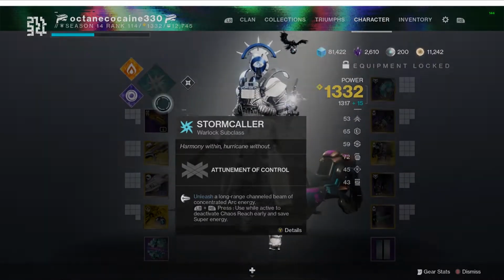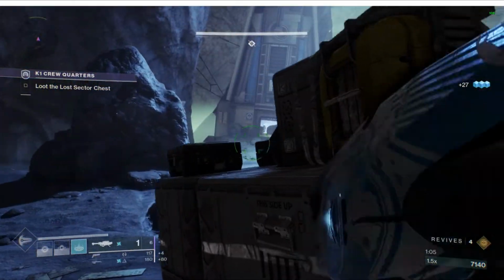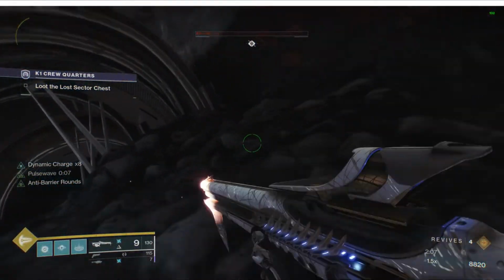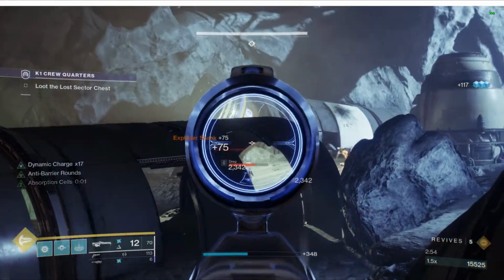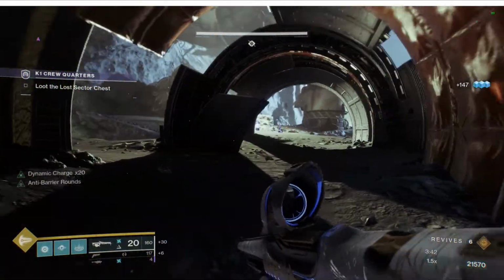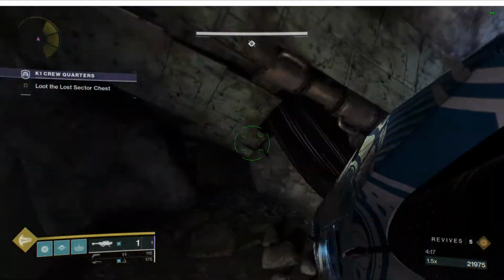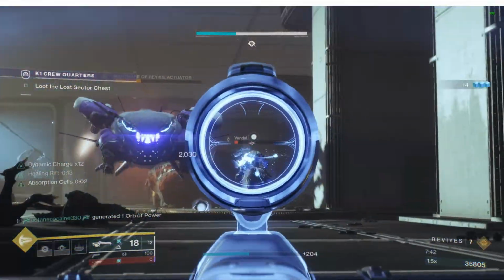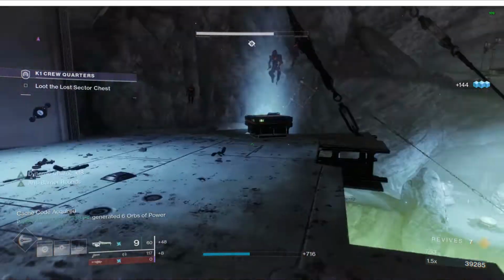Destiny 2 - K1 Crew Quarters Legend Lost Sector Guide Simple & Easy jun 2th